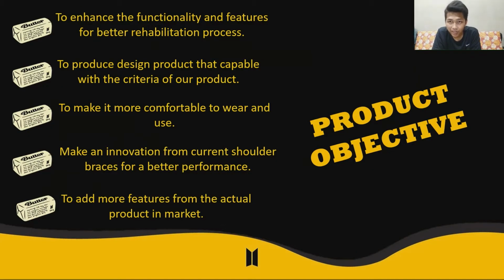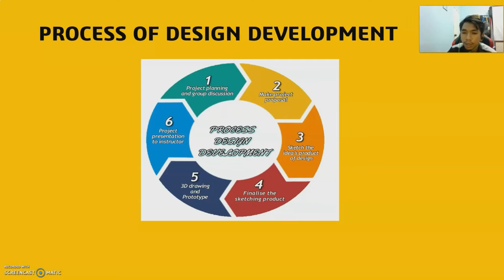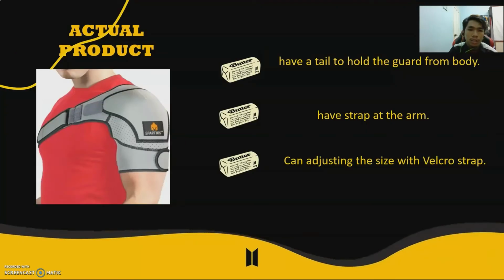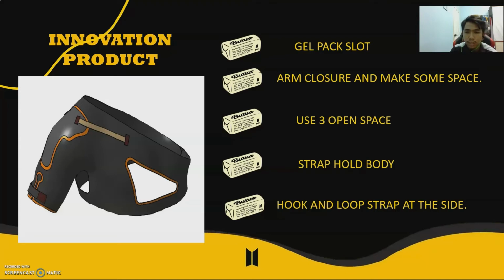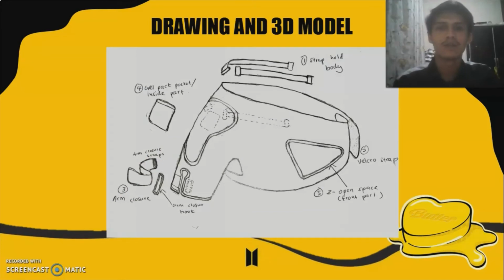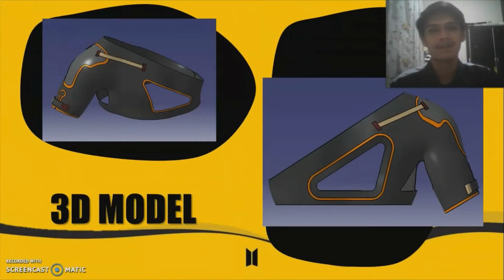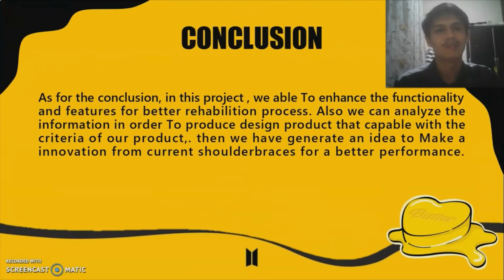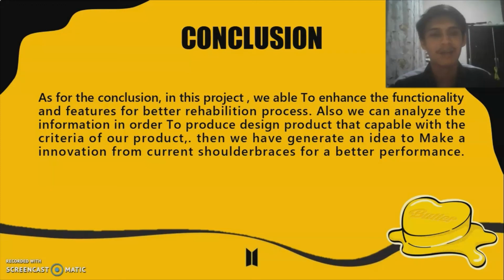BMMW2343 PRODUCT DESIGN & MANUFACTURING - THE INNOVATION OF SHOULDER BRACE GUARD ( GROUP 10 )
Currently, there are shoulder braces on the market that attempt to limit shoulder mobility and reinforce the joint, but do little to accommodate player comfort, realistic game use, and wear and tear of the brace. So, for our product, we enhance the material to make it more comfortable and high quality. Also, we have identified that, the brace shoulder sometime can be slight off or loosen the tightness. To overcome this problem, we have decided to use more elastic and stretchable material that can be tighten more. Also, when we use the brace shoulder then do the activites, it will make us sweat, it will cause the brace shoulder not clean. To solve this problem, we have design air knit perspiration than can allow the air to enter the inside part and keep it dry.